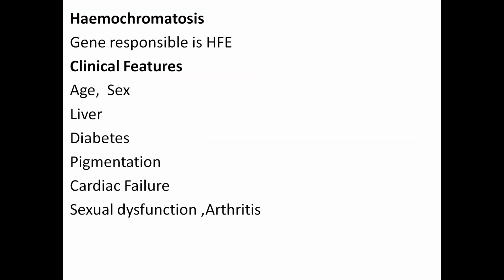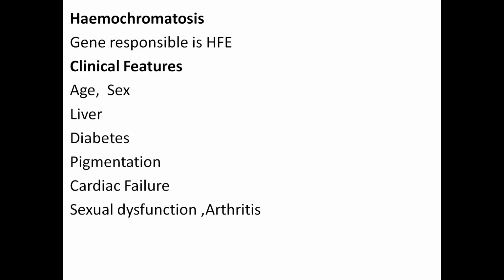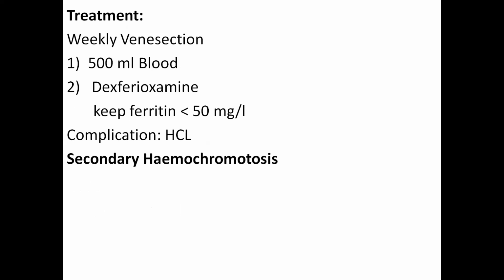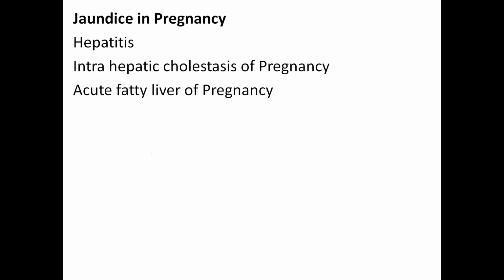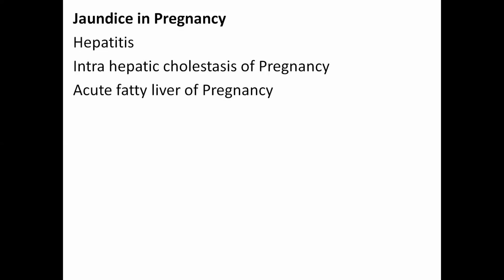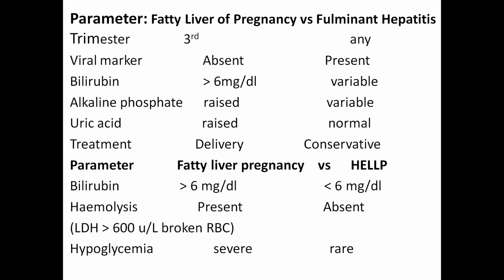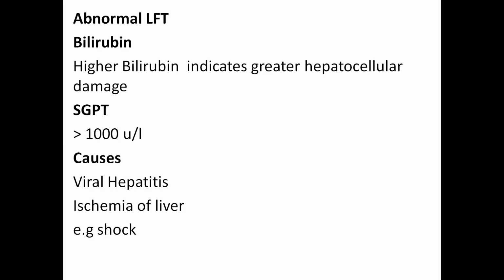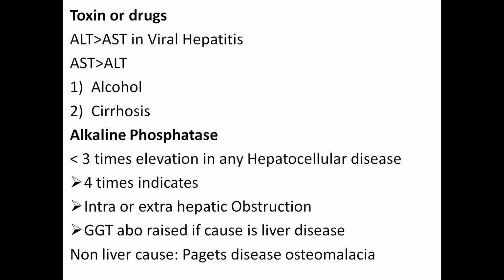Haemochromatosis by Dr Bharat Lal ( Surgery ) held on 6th July 2020